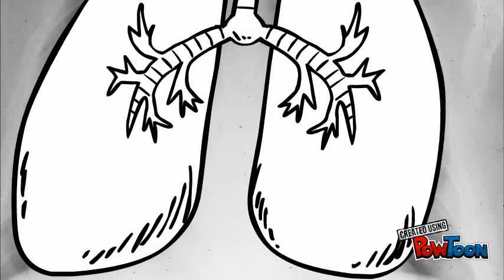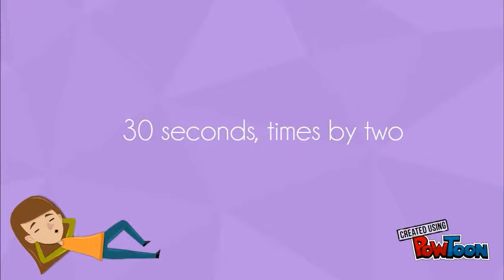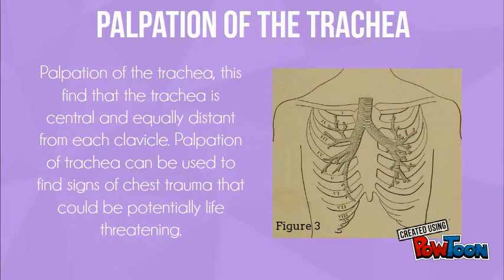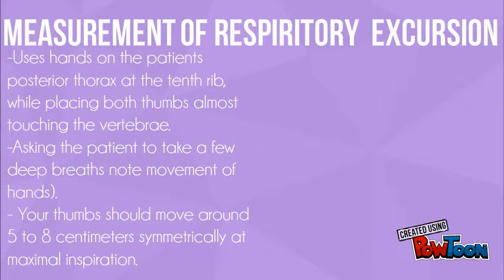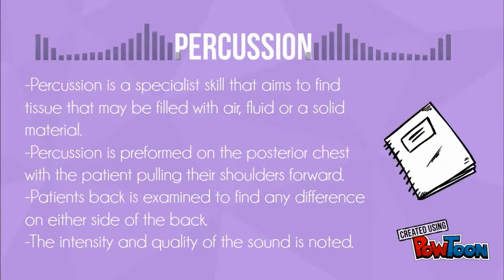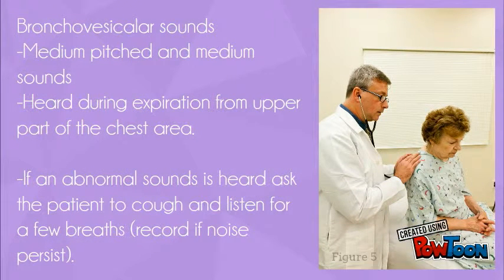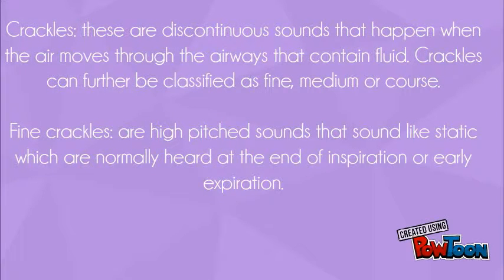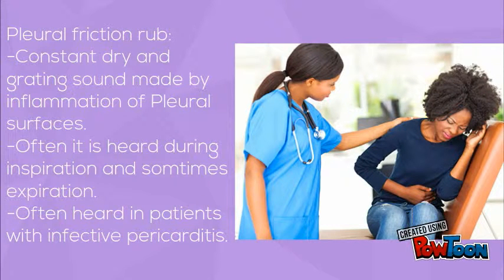Assessment of the Respiratory System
Hey I'm a student Nurse. I did this video for an assignment it's not perfect, but it's what I did. :)